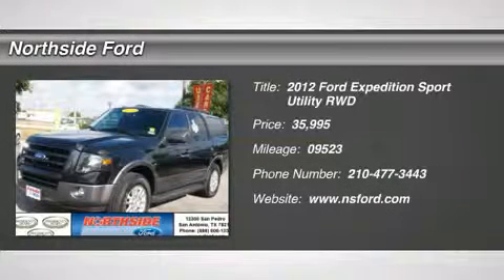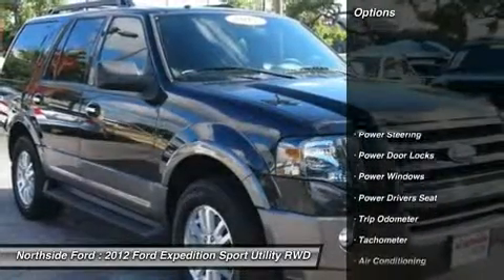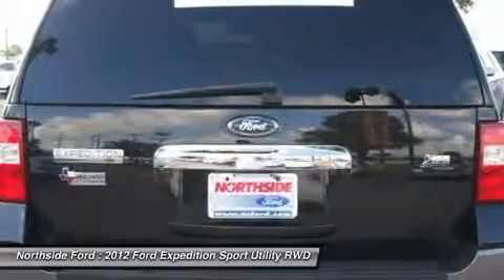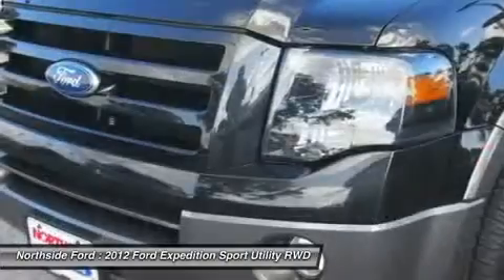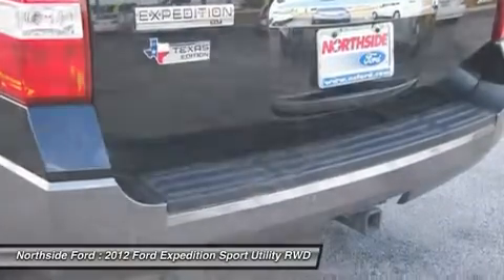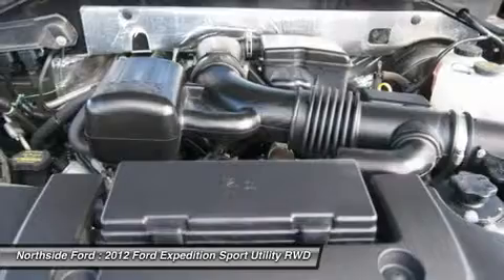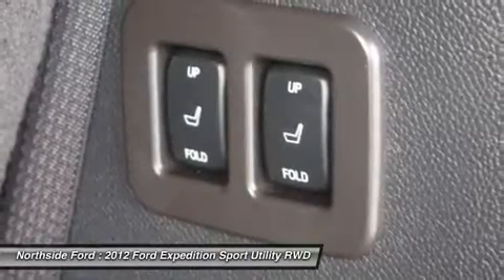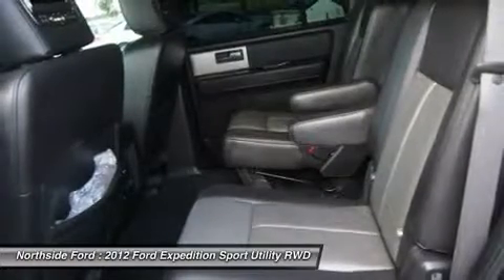2012 FORD EXPEDITION San Antonio, TX F09123A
2012 FORD EXPEDITION San Antonio, TX
Stock# F09123A

Northside Ford
12300 San Pedro

Clean Carfax!! And Clean One Owner Carfax!!. Classy Black! Flex Fuel!

Don't pay too much for the superb-looking SUV you want...Come on down and take a look at this superb 2012 Ford Expedition.